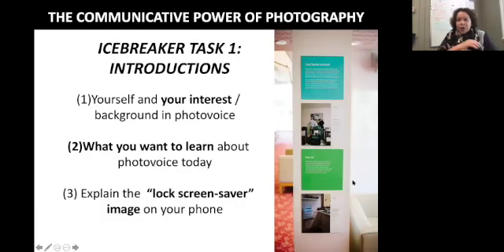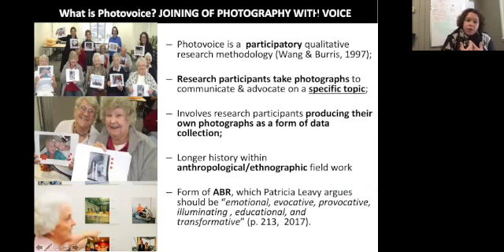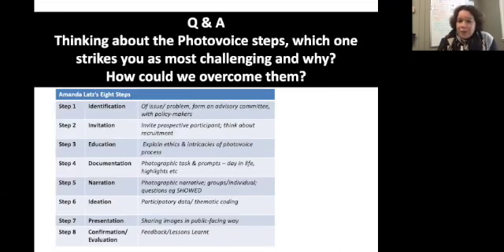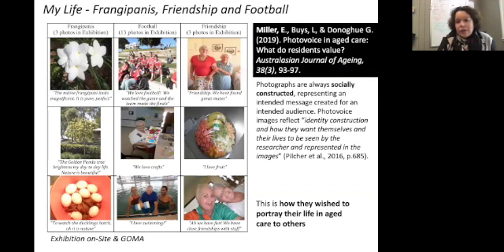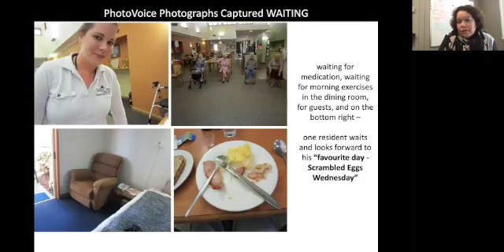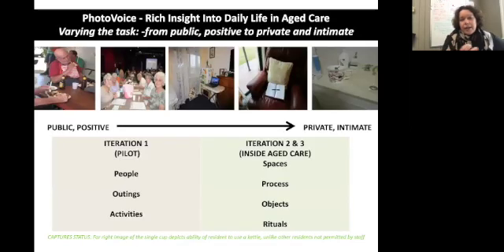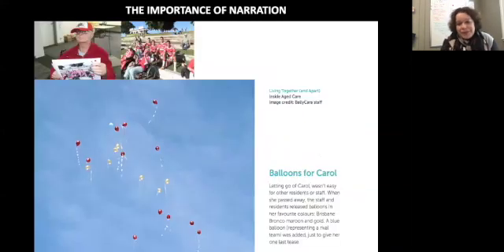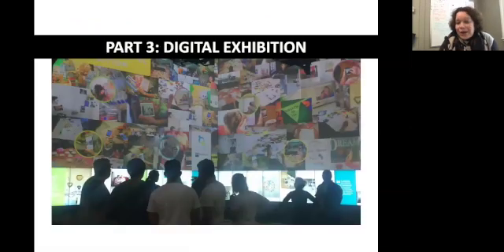GMT20200826-011859_Evonne-Miller-s-Personal-Meeting-Room_1760x900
This video is about GMT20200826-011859_Evonne-Miller-s-Personal-Meeting-Room_1760x900